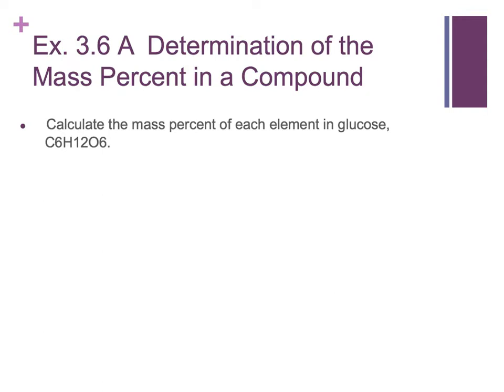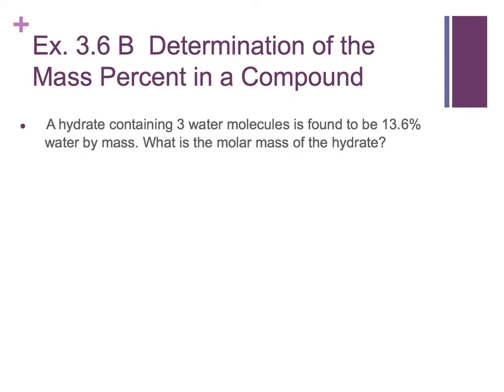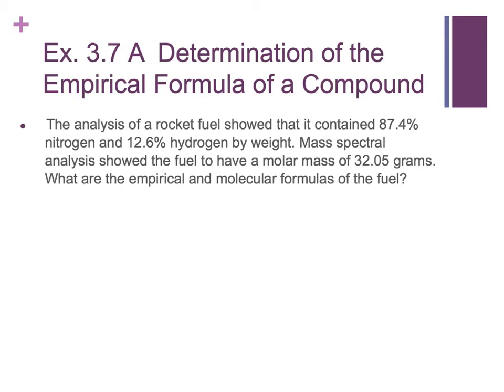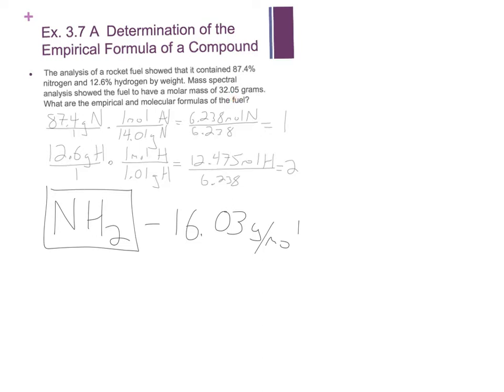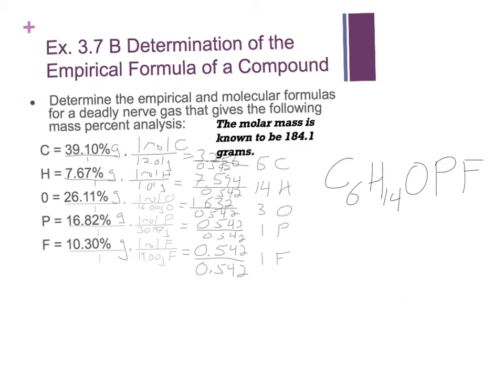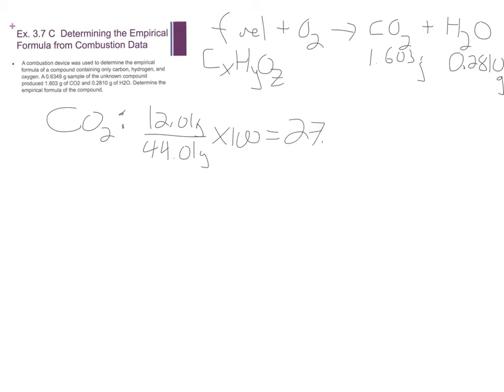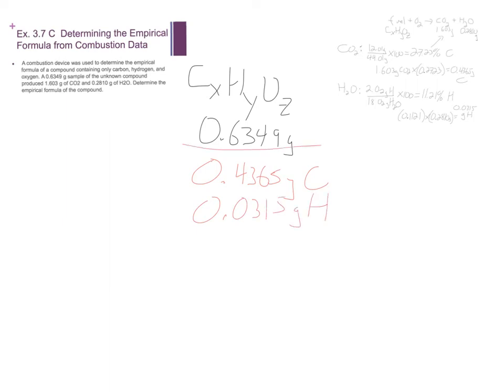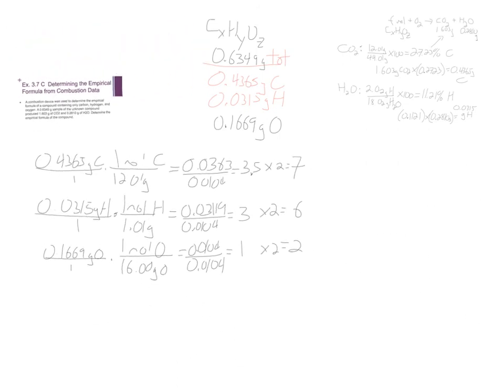3.6-3.7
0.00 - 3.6 A mass percent
3:32 - 3.6 B Mass percent 2
5:32 - 3.7 A Empirical molecular formula
9:47 - 3.7 B Empirical formula 2
11:59 - 3.7 Combustion Analysis